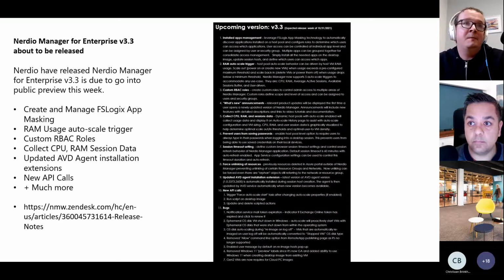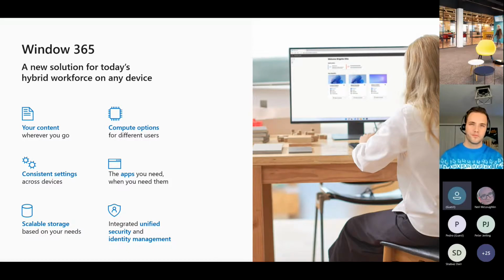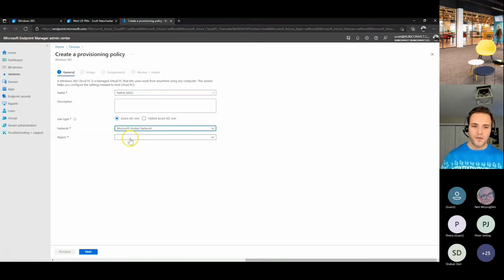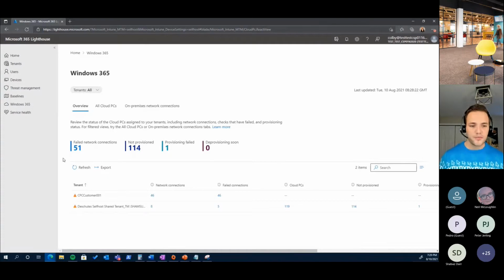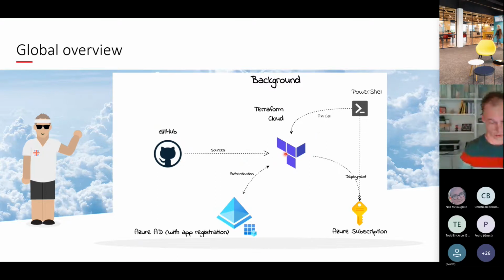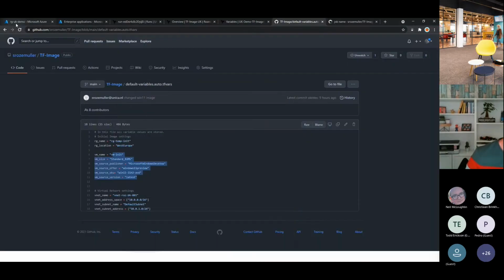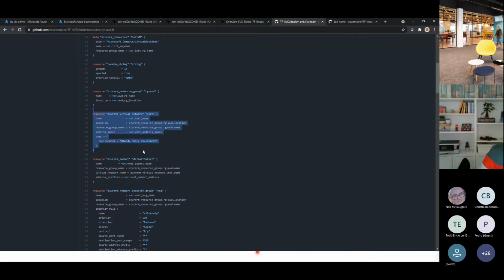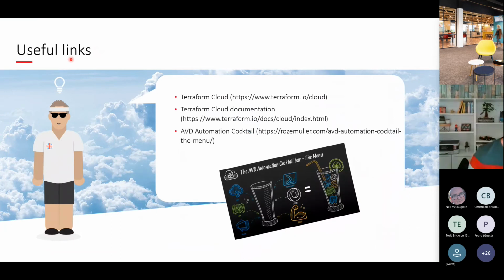UK AVD User Group November meeting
This is a recording of the UK AVD User Group November meeting where we discussed the latest news, Christian Brinkhoff gave us an overview of Windows 365 and Sander Rozemuller gave us an overview of deploying Azure Virtual Desktop using Terraform Cloud

0:00
14:10 Christiaan Brinkhoff - What's news with Windows 365 Cloud PC
1:21:30 - Sander Rozemuller - Automating AVD with Terraform Cloud